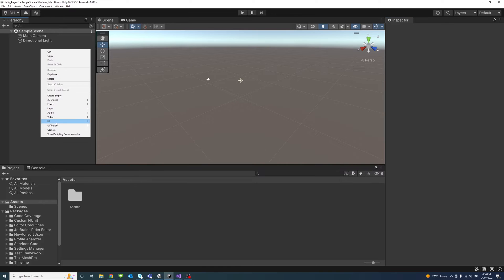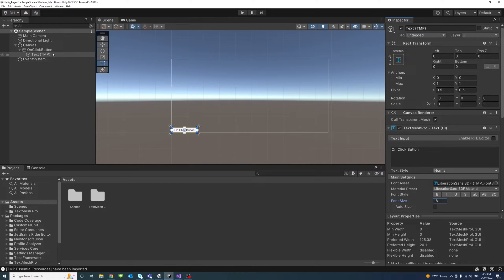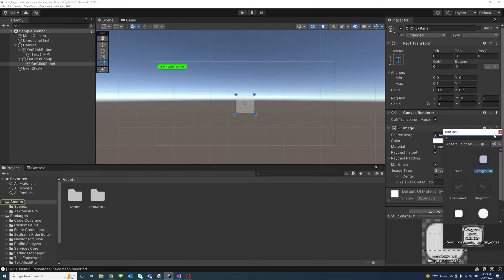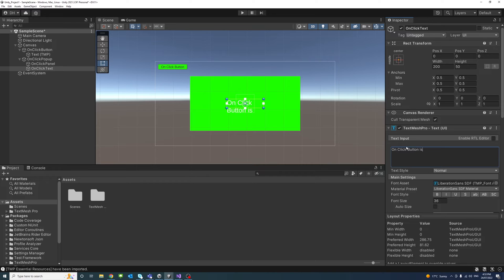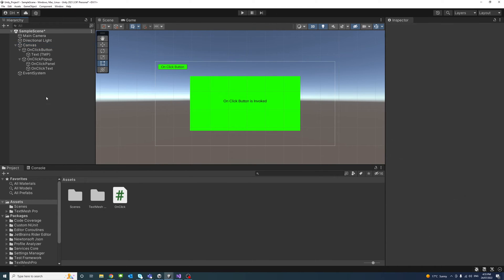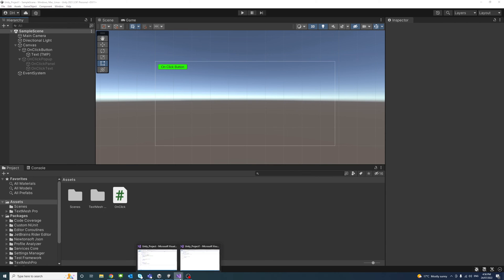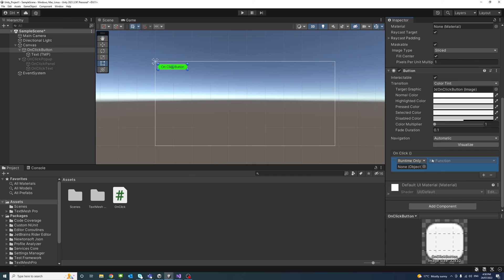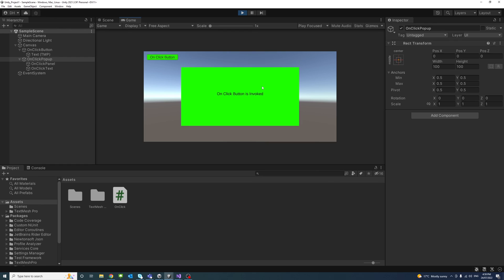Unity - Call a Function from Script Using Button On Click Event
This video shows how to call a function inside a script using a button and its built-in On Click event.